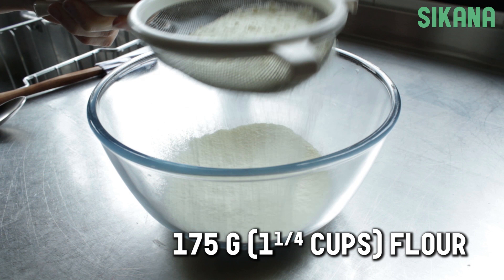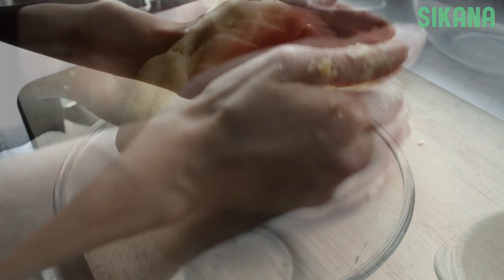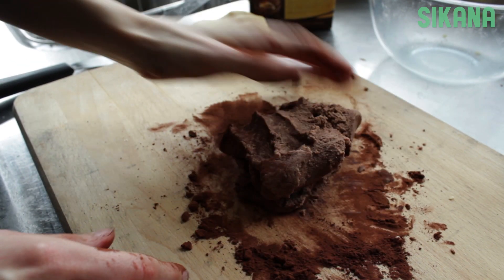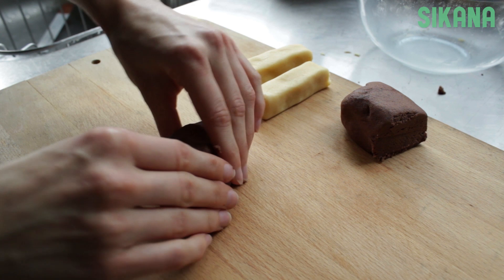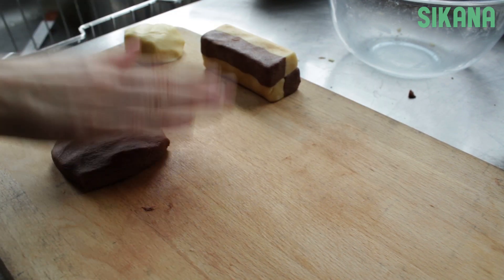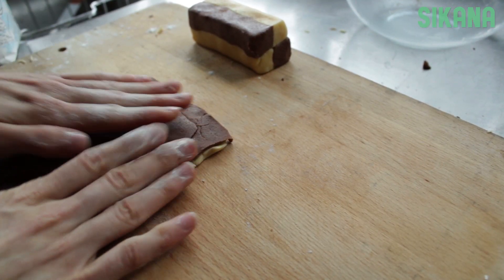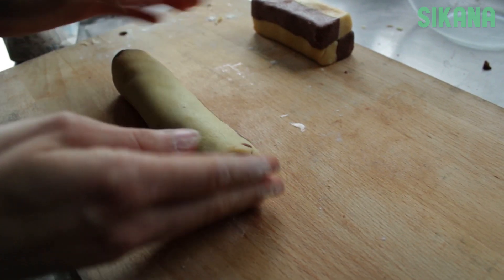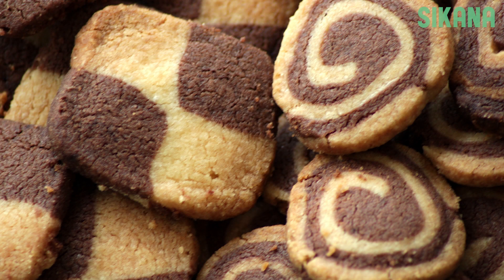Easy recipe: Learn how to make a pinwheel and checkerboard two-colored cookies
You will need :
175g of flour
50g of sugar
125g of butter
1 tablespoon of milk
15g of cocoa powder